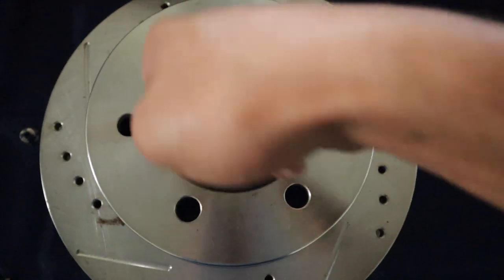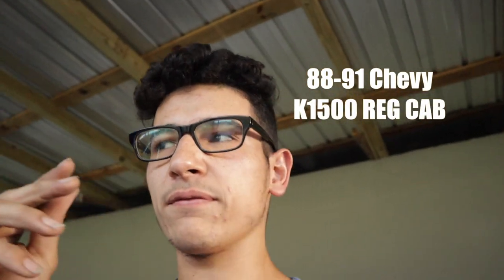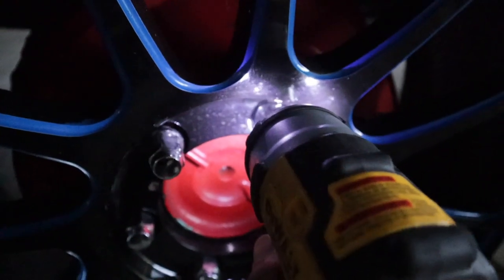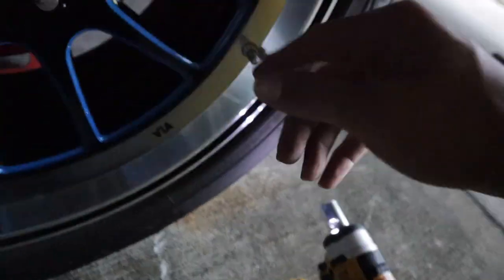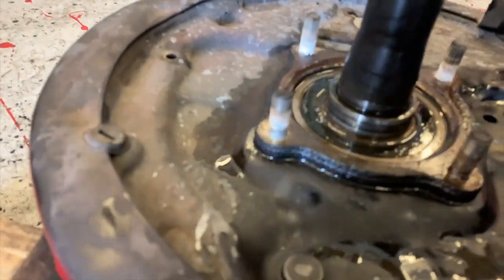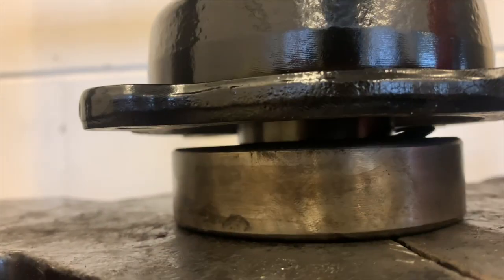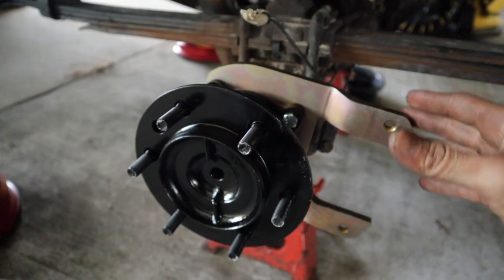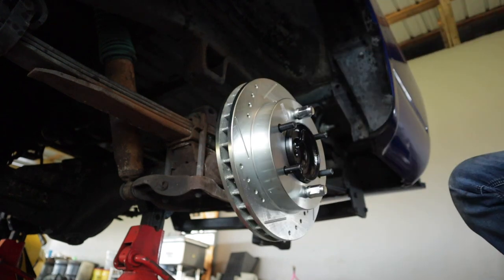Toyota Pickup Disc Brake Conversion!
I finally got to install the conversion kit for the Toyota pickup! Finishing video coming soon😎💪
Kit was ordered from JTOUTFITTERS.COM